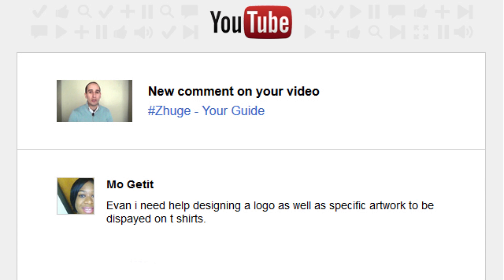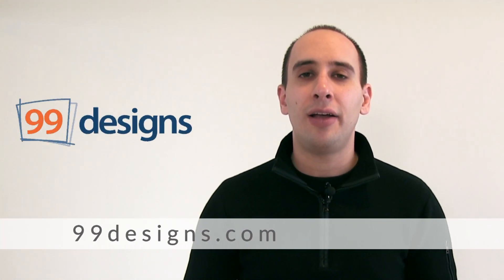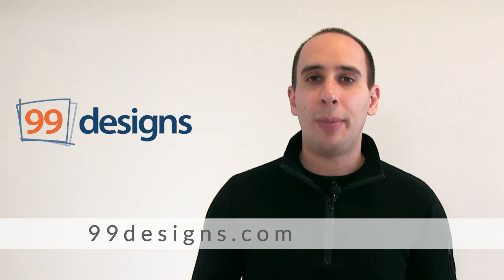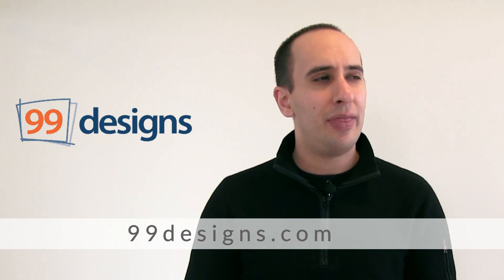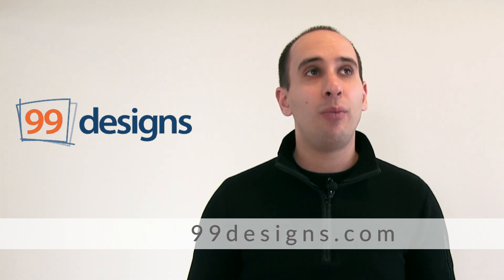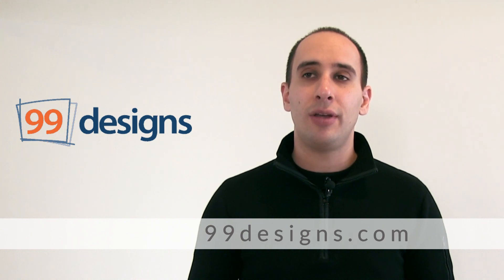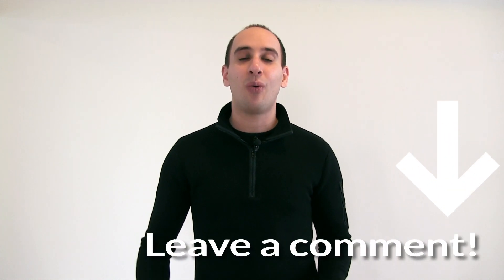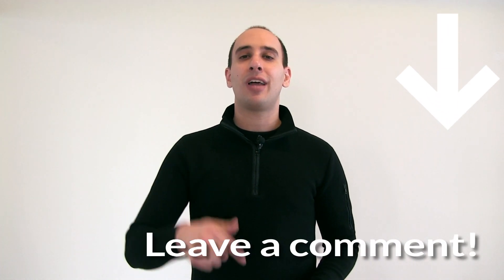Logo Design - How to get your logo designed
" Evan i need help designing a logo as well as specific artwork to be dispayed on t shirts.
Mo Getit"